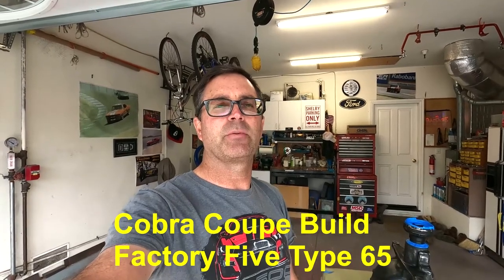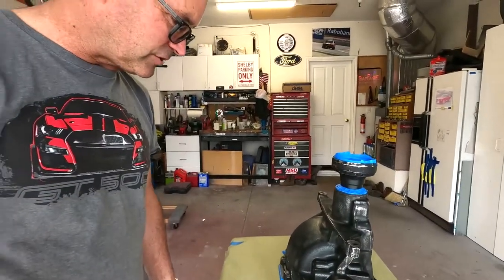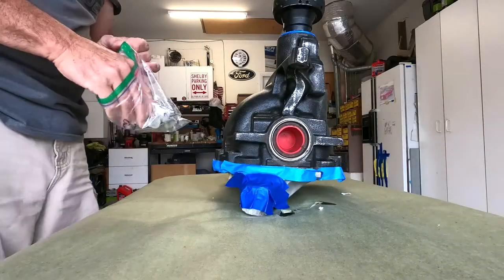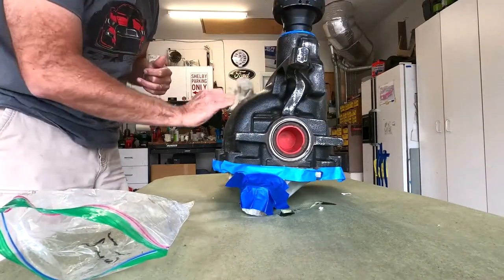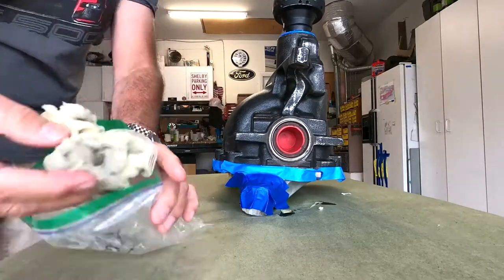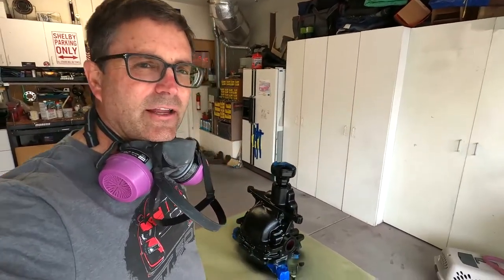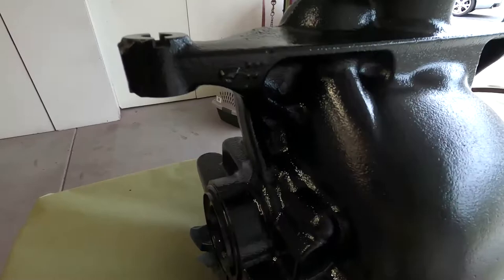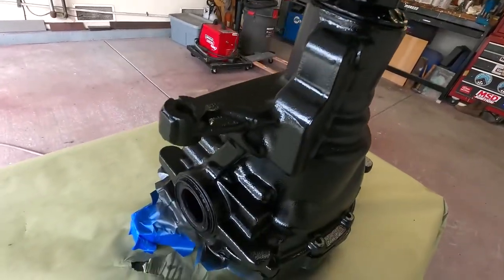COBRA DAYTONA BUILD- Prepping and painting differential #5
We move on to getting the differential ready for paint and apply a two stage system.